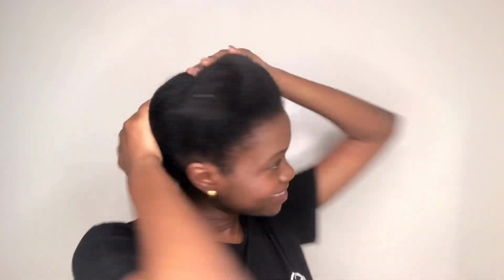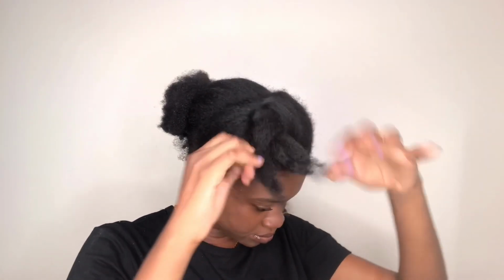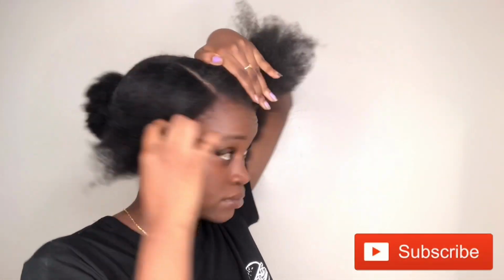RECREATING CELEBRITY HAIRSTYLES PART2: Low Puffs with Issa Rae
Hey Beautiezzz,
in todays video im doing issa rae's hairstyles and all of them are low puff. These are low manipulation hairstyles so your hair will stay protected. make sure to watch till the end, give this video a thumbs up, click the notification bell and subscribe to help me reach a 1000 subscribers.